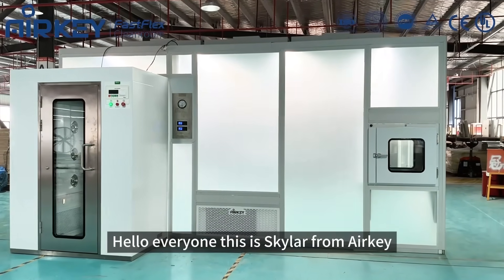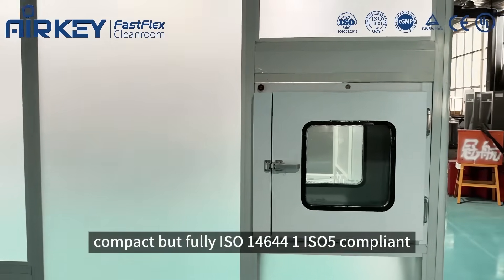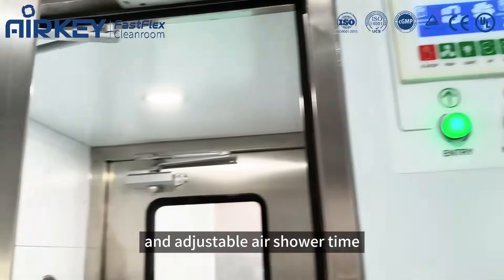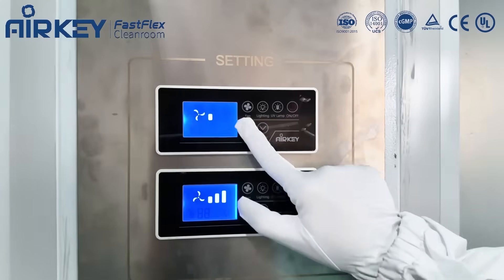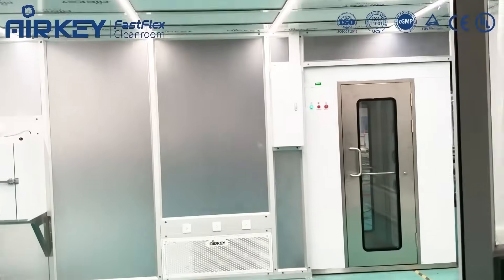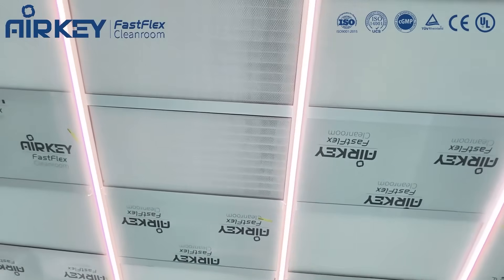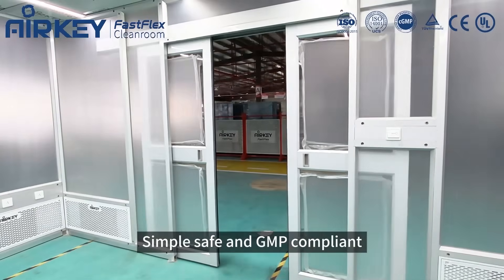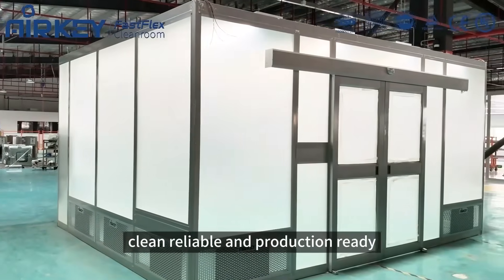Airkey ISO 5 GMP Modular Cleanroom | Prefabricated Cleanroom for Dietary Supplement Manufacturing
Experience the Airkey ISO 5 GMP Modular Cleanroom built for a GMP-certified dietary supplement manufacturer in the United States.

This compact cleanroom features a strong aluminum frame, clear acrylic panels, FFU-covered ceiling, air shower, automatic sliding door, pressure monitoring, and static pass box—fully compliant with ISO 14644-1 ISO5 and GMP standards.

Factory-prefabricated, pre-assembled, and ISO-tested, it is delivered clean, reliable, and production-ready.